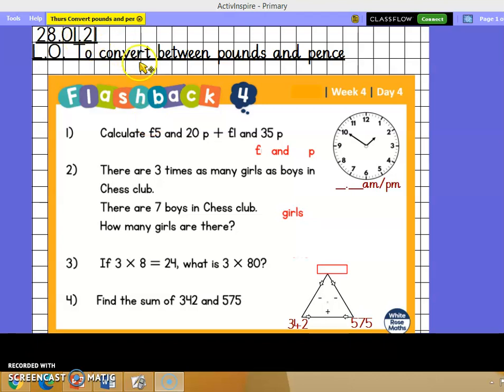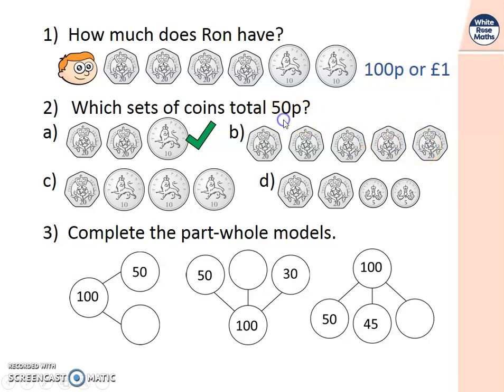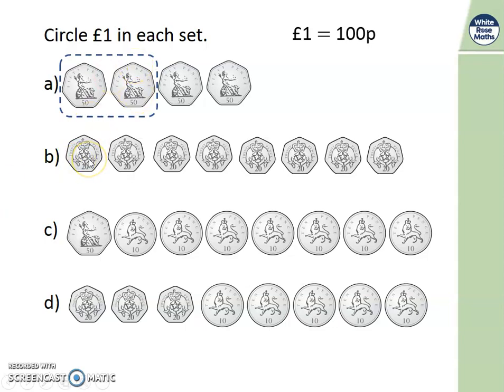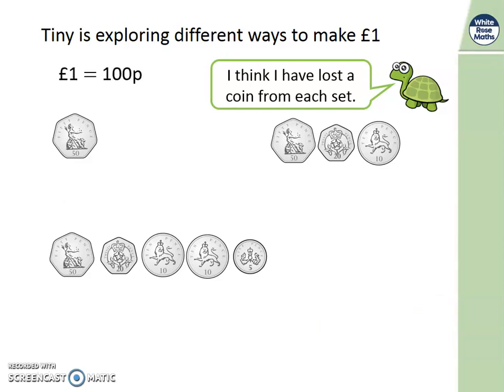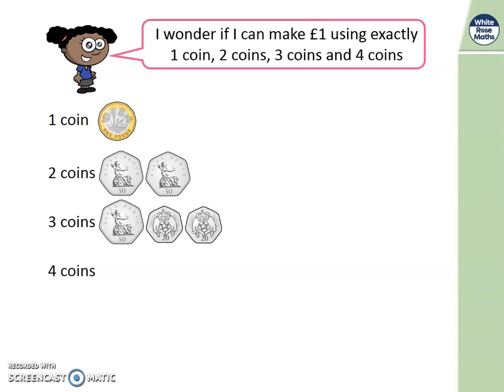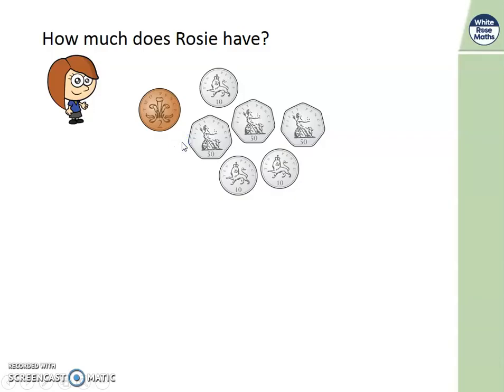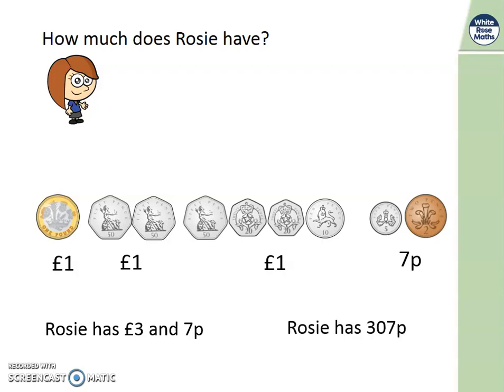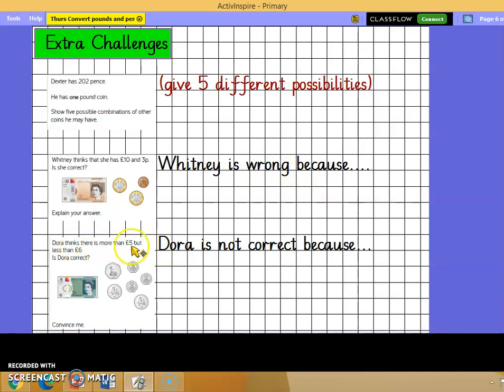Y5 GREEN Group Maths Thursday 28th January 2021 Convert between pounds and pence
Here is a video to help guide you in your maths today. Follow it and do the maths along with the video. Pause it and replay any time you need to. We are going to convert between pounds and pence. Make it as practical as you can with equipment or money to count at home, or draw it carefully on spare paper or into your book.